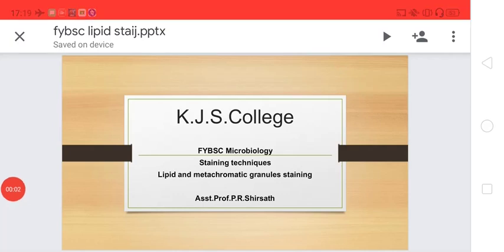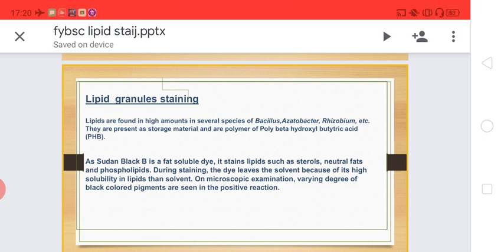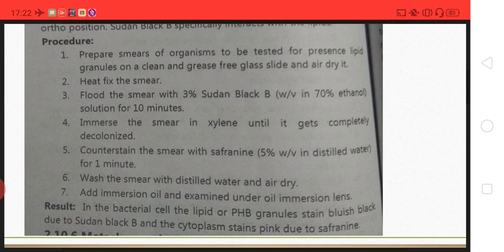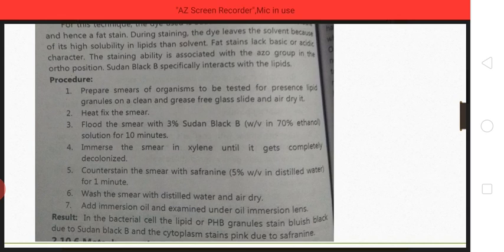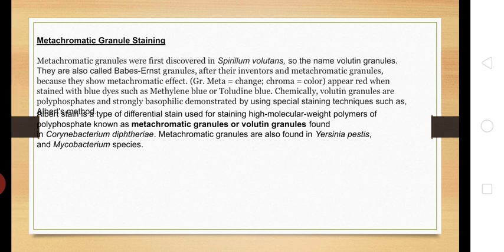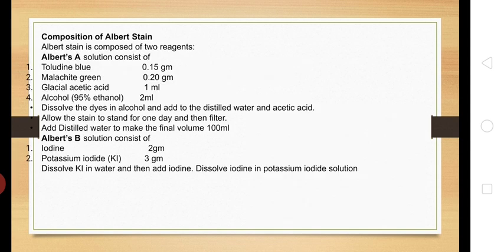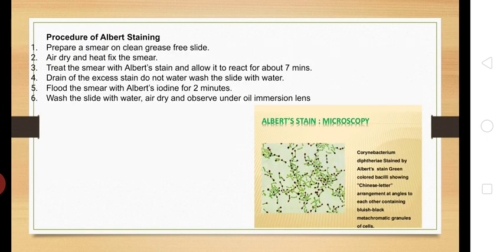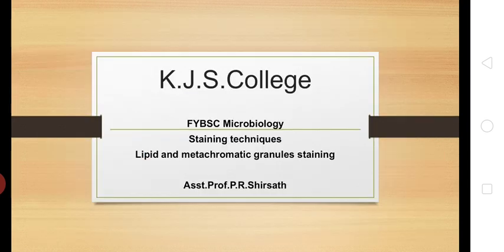Asst.Prof.P.R.Shirsath: Staining Techniques(FYBSc Microbiology MB 112) Lec:08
lipid granules staining
metachromatic granules